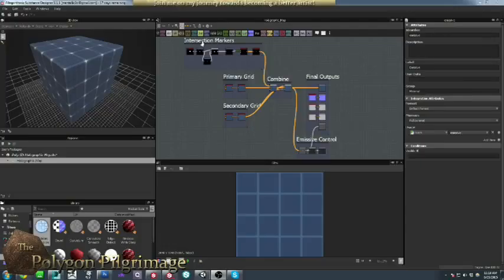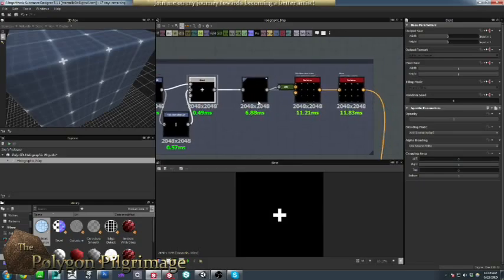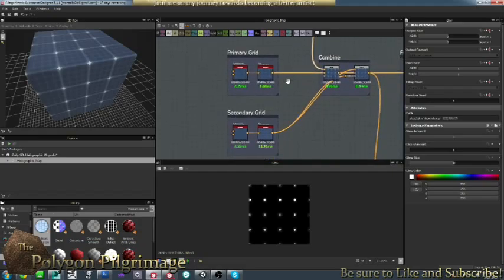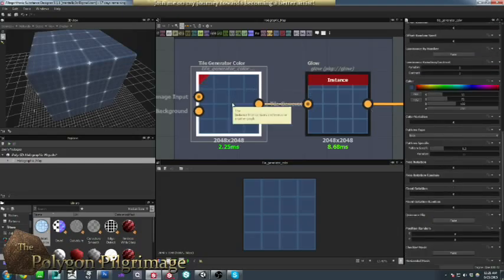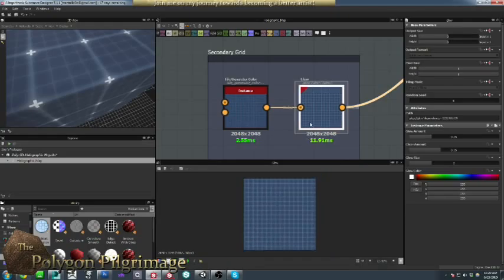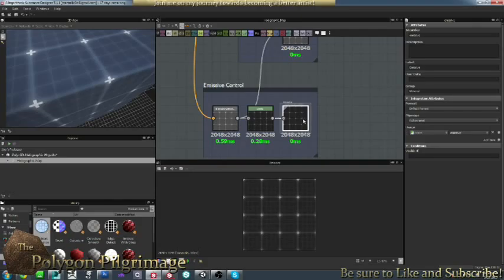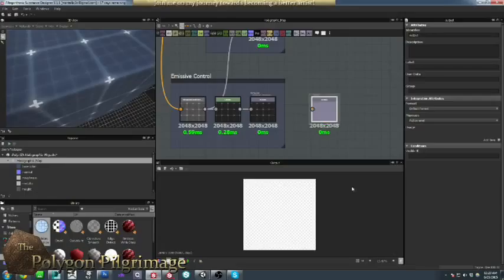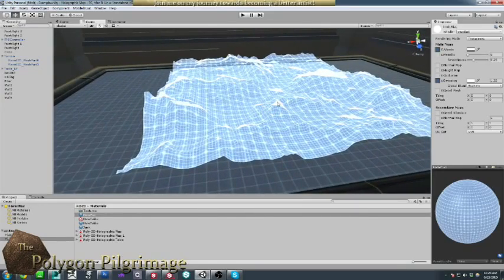The Polygon Pilgrimage-S3-E26-Holographic Material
In this episode of the Polygon Pilgrimage : Season 3 we examine the Substance for our upcoming holographic effect.